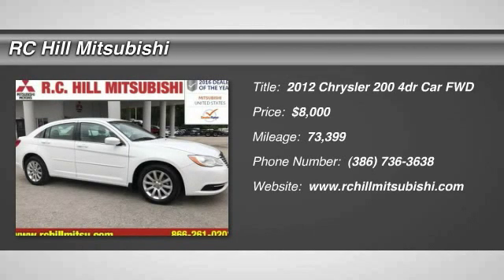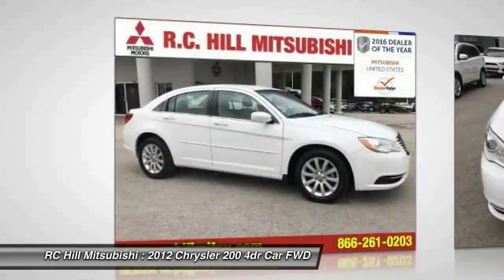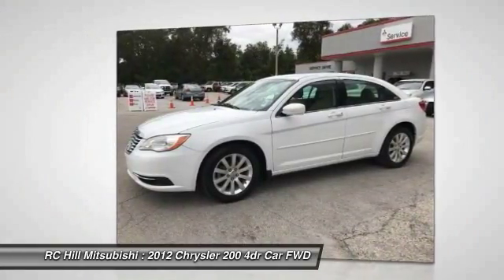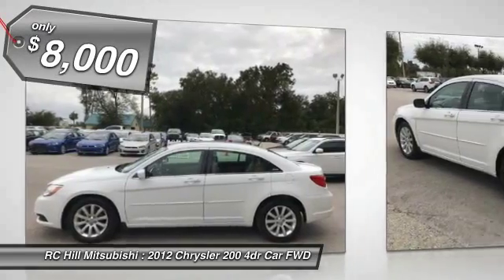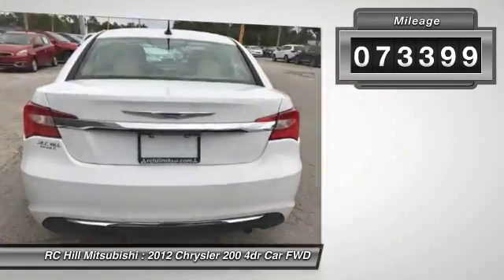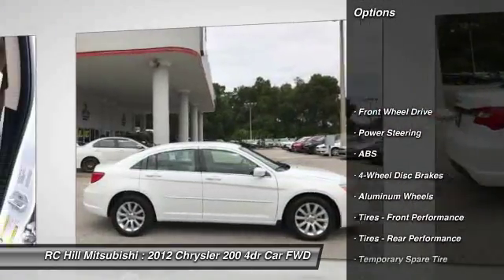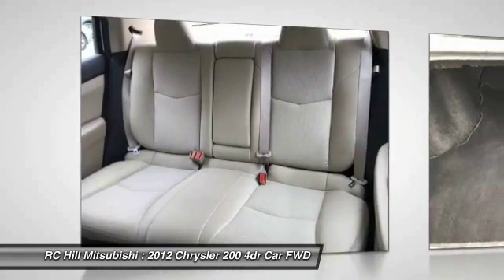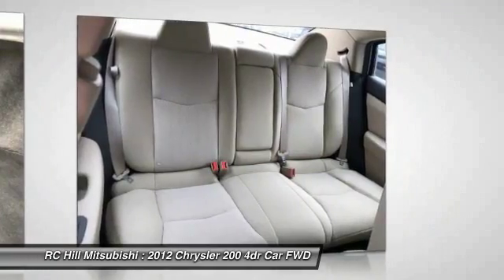2012 Chrysler 200 DeLand Daytona Orlando TN154968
2012 Chrysler 200 Touring - $8000

LIFETIME LIMITED WARRANTY, 2012 CHRYSLER 200 TOURING, ** LOCAL TRADE-IN, and ** CLEAN AUTOCHECK. Call and ask for details! Chrysler FEVER! ** PASSED OUR MULTI-POINT SAFETY INSPECTION, PRICE INCLUDES OUR COMPLIMENTARY Worry Free 3 MONTH WARRANTY and A FREE AUTOCHECK vehicle History Report. Second key, floor mats, or owner's manual may not be available on all pre-owned vehicles. We will be happy to obtain extra ones for you at our Dealer cost. WE SMART PRICE OUR INVENTORY, OUR BEST PRICE IS UP FRONT- NO NEGOTIATIONS NECESSARY. PLUS, OUR SALES STAFF IS NON-COMMISSIONED WHICH MEANS, NO PUSHY SALESMAN. IT'S A VERY FRIENDLY ATMOSPHERE. You deserve a No-Bully car buying Experience. Who could say no to a truly fantastic car like this outstanding 2012 Chrysler 200? This wonderful Chrysler is one of the most sought after used vehicles on the market because it NEVER lets owners down.